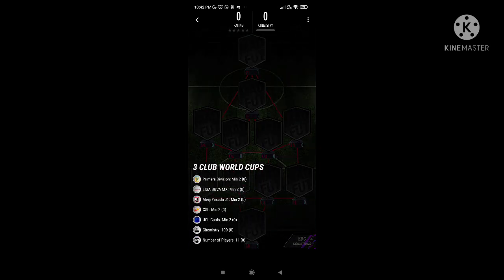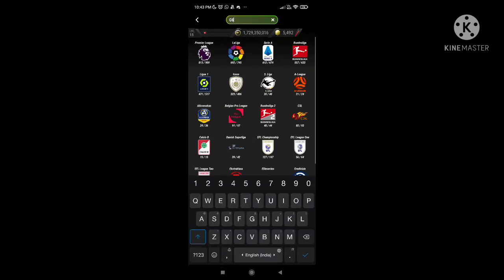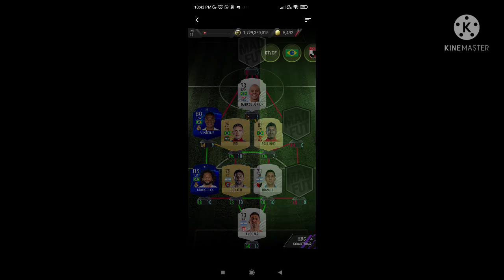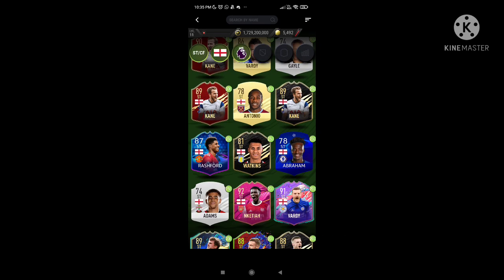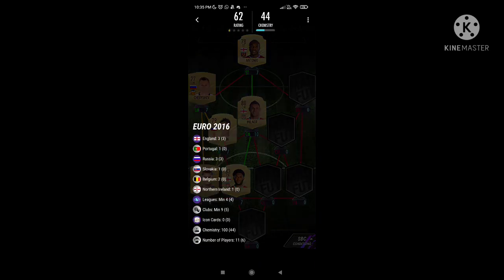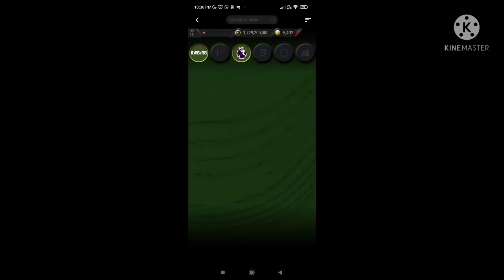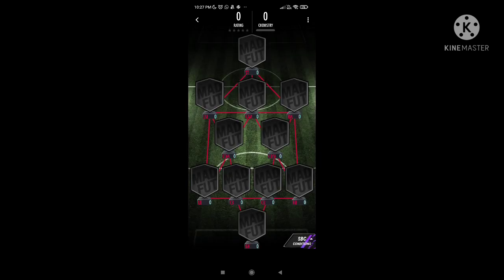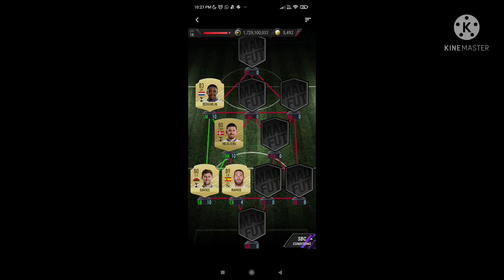EURO 2016 + BALE'S HYBRID + 3 CLUB WORLD CUPS SBC SOLUTIONS (easy way) || Gareth Bale || Madfut 21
Today we are completing all of the NEW OBJECTIVES GARETH BALE SBCS

GARETH BALE MADFUT
97 GARETH BALE SBC

TOPICS COVERED :

HOW TO GET 97 BALE  / SBC SOLUTIONS IN MAD FUT 21
MADFUT GARETH BALE
PACFUT 21
PACWYN 21
Gareth Bale  Sbc MADFUT 21
Sbc MADFUT
New Sbc
Gareth Bale  Sbc
Gareth Bale
Bale
Gareth Bale MADFUT
Gareth Bale Objective
Gareth Bale  Sbc
Future Icon Sbc
Future Icon Objectives
Objectives future Icon
Objectives MADFUT future Icon
Future Icon Madfut
Future Icon
Gareth Bale
Gareth Bale  objectives
Gareth bale Objectives MADFUT Future Icon
 Objectives Gareth bale Sbc
Gareth Bale Madfut
All Gareth Bale Sbc
Bale Madfut Sbc
Gareth Bale Madfut
MADFUT Sbc
Gareth Bale Sbc
Future Icon Sbc
Objectives Gareth Bale
Objectibes Future Icon
Gareth Bale 97  Objectives Sbc Solution Madfut 21
Madfut 21 Sbc
New Sbc Madfut
Gareth Bale Sbc
Sbc Gareth Bale
Future Icon Gareth Bale
Gareth Bale
Future Icon
Gareth Bale Future Icon
Gareth Bale Pacybits
Gareth Bale Pacybits 21
Gareth Bale MADFUT
Madfut 21 Gareth Bale

Madfut 21 , Pacybits 21 , Pacwyn
Sbc  , Sbc solution, Madfut Sbc
Pacfut 21, Pacfut , Pacybits , PACYBITS 21 , Pacybits Giveaways , Pacwyn giveaways, Pacwyn top 100
Pacwyn 20 , Pacwyn , Pacwyn Packs , Pacwyn Sbc, Pacwyn Solutions. Pacwyn Hack, Pacwyn Glitch , Pacwyn fred pack , Pacwyn new gamemode , Pacwyn 22